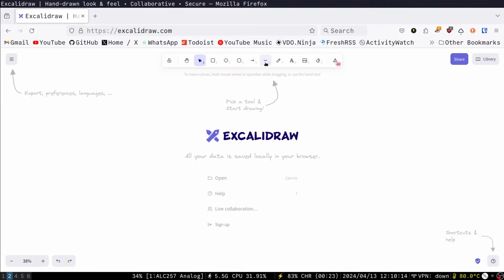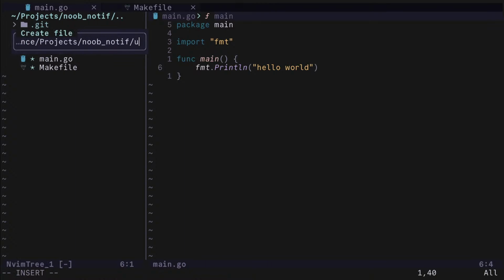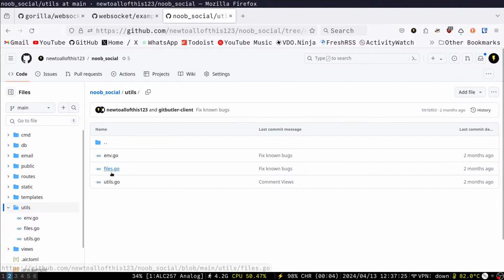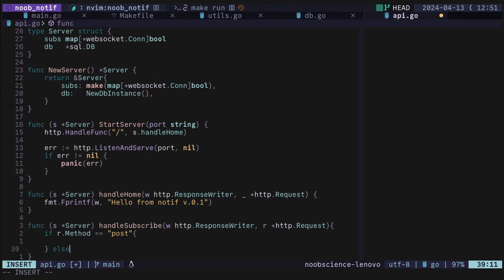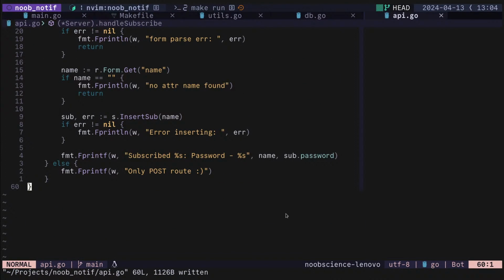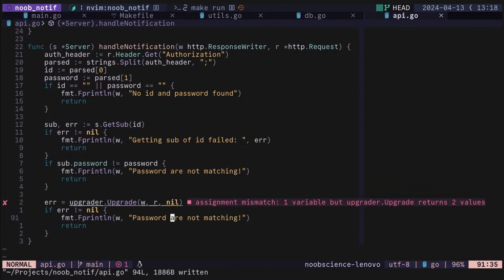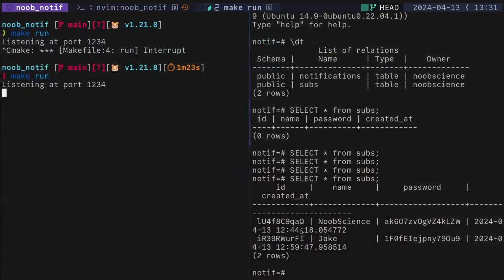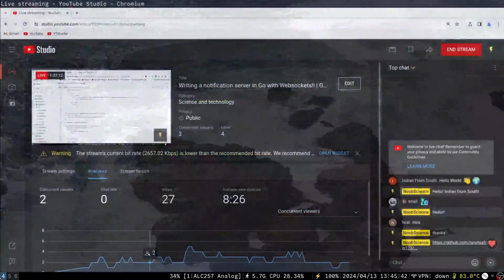Writing a notification server in Go with Websockets!! | Go + Neovim!